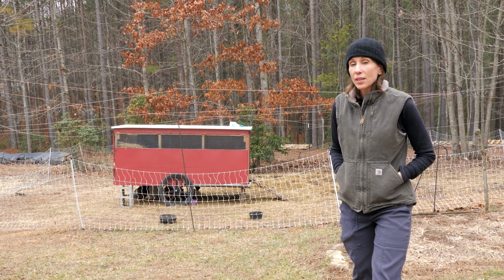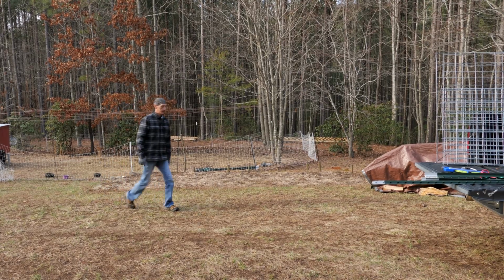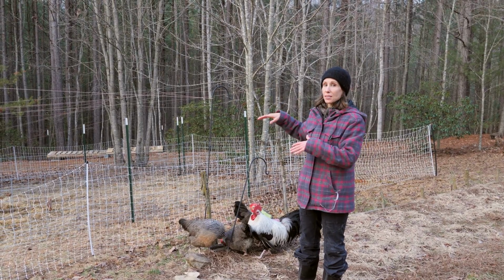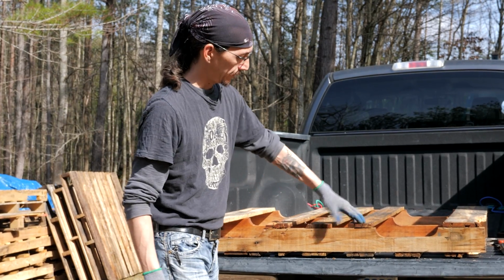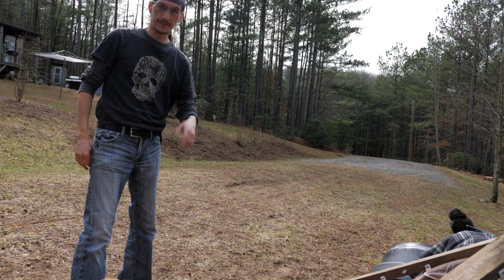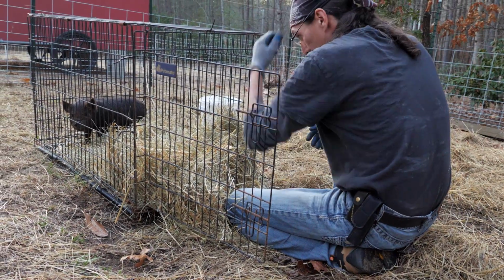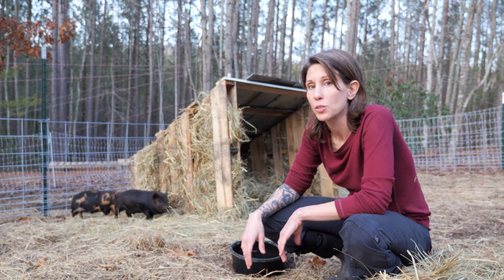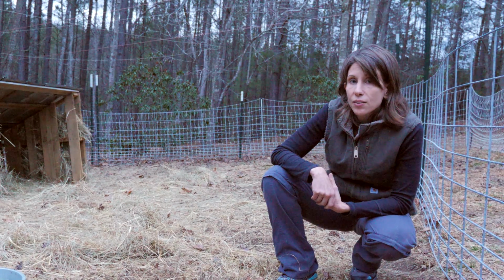Building a PIG FARM On Our Off Grid Homestead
An opportunity came up to raise some kunekune pigs.  We don't have a barn, fencing or pasture and our priority is building a house on our new off grid farm  but this could be a chance to learn about raising pigs.  What would you do?

Premier 1 Poultry Netting

DeWalt DW331K Jig-Saw

Honda EU2000I Generator

We are taking you along on our journey to become more self reliant and self sustainable. Join us as build our skills in the areas of canning, prepping, gardening, woodworking, and learning old time methods of living.